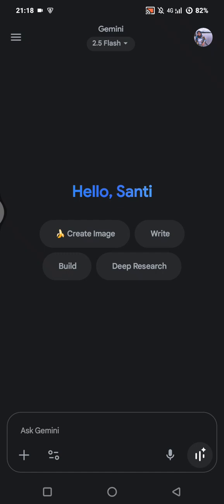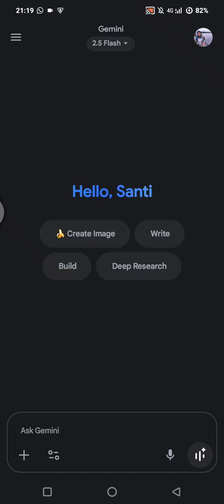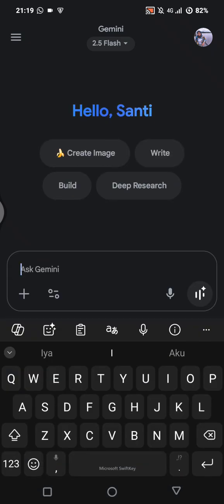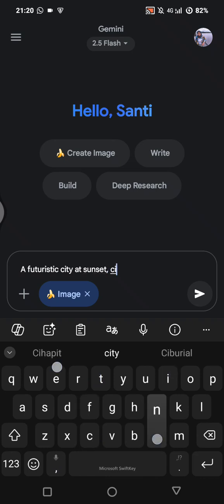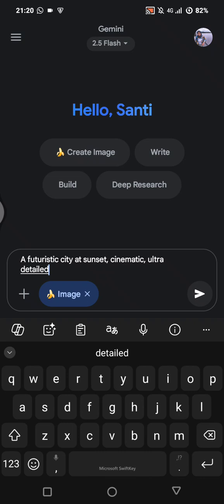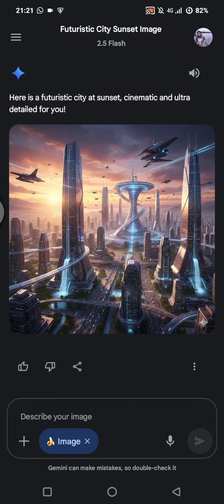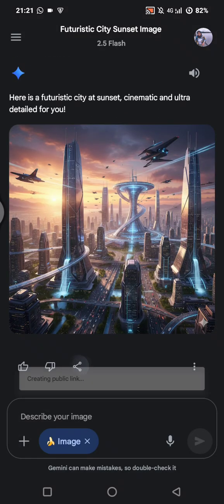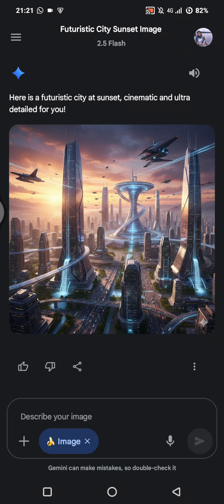How to Create Photos with Google Gemini | Gemini AI Image Generator Tutorial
Learn how to create realistic AI photos using the Google Gemini image generator. This step-by-step tutorial covers how to access the image tools feature, write detailed prompts for better composition, and export or share your generated images easily.

0:00 Introduction to Google Gemini Image Generator
0:23 How to Find the Image Tools Feature
0:46 How to Write Prompts and Generate Images
2:10 How to Export Share and Download AI Photos